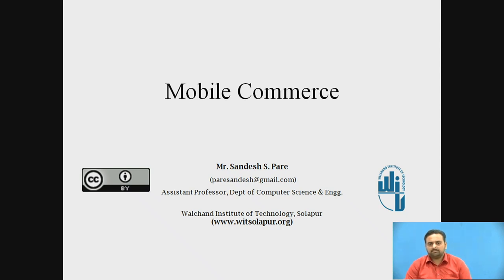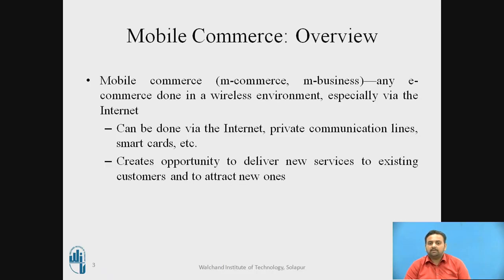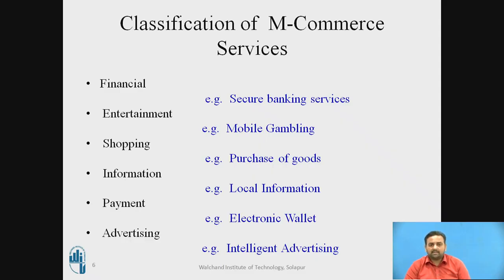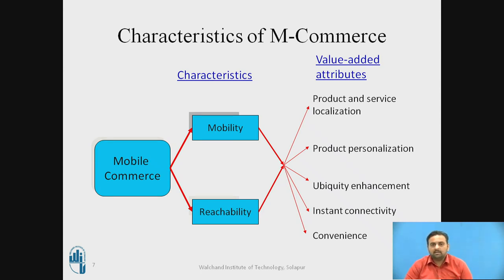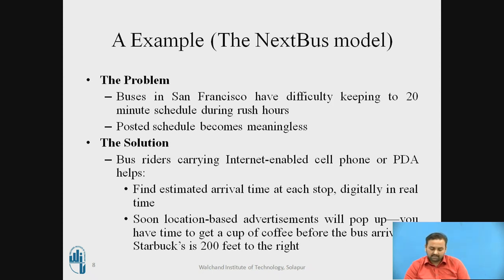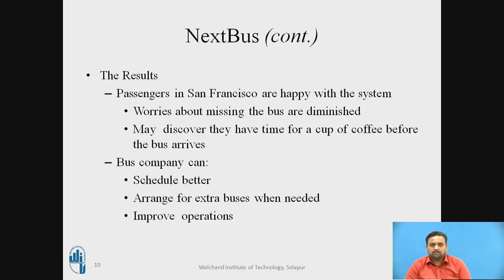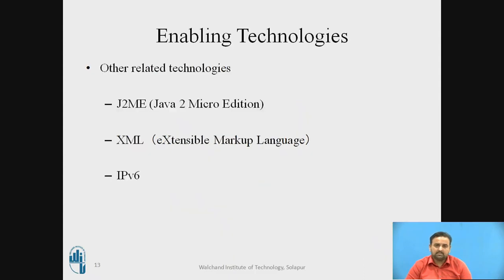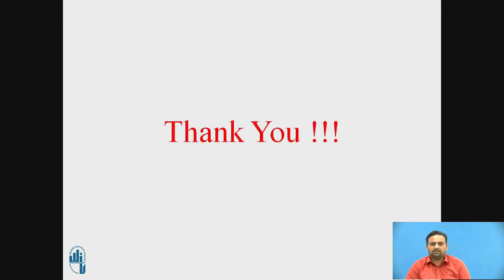M Commerce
Assistant Professor,
Dept of Computer Sci & Engg.,